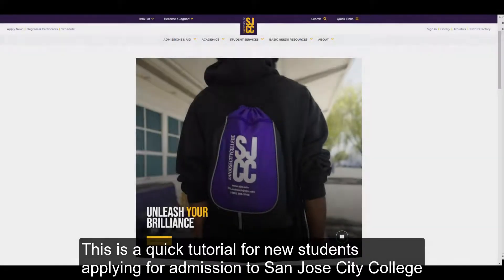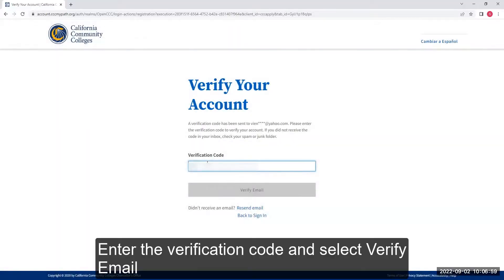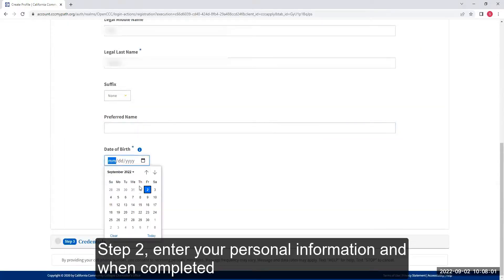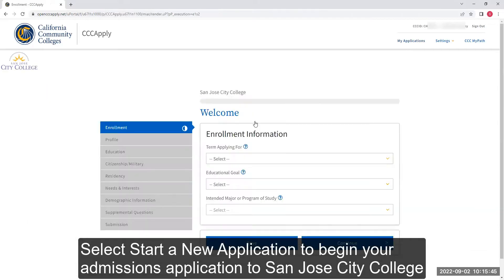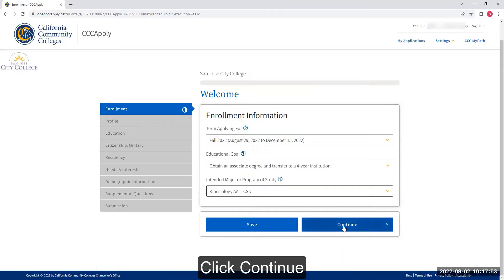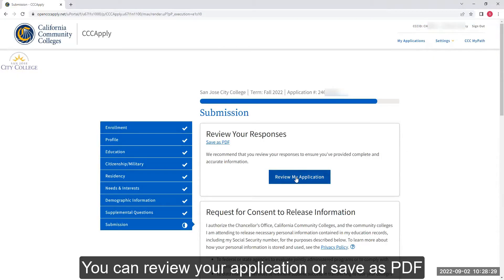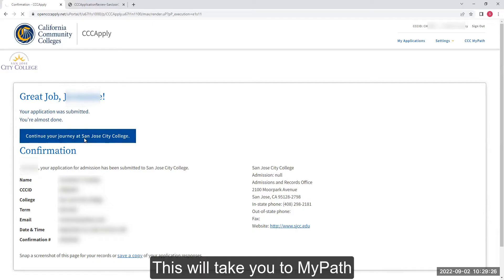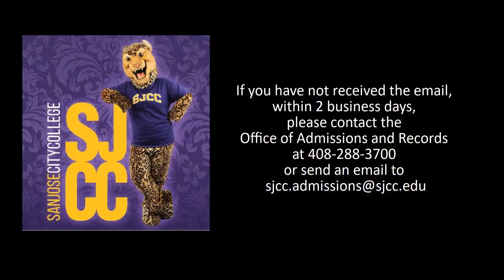SJCC CCCApply New Student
Every California Community College student must apply to their college via a statewide application system called CCCApply. Once this is completed, you will be able to register for classes at San José City College. Please watch this video for step-by-step instructions.